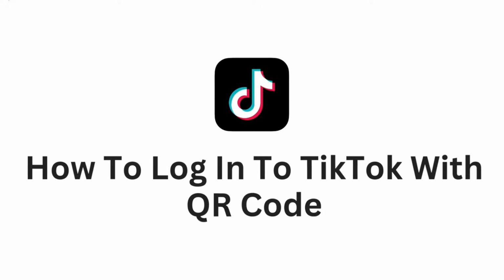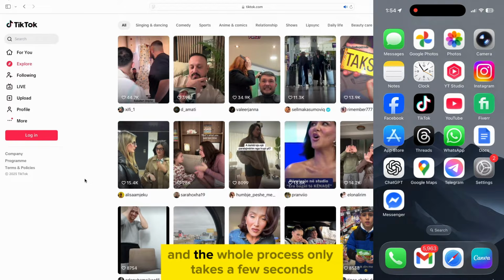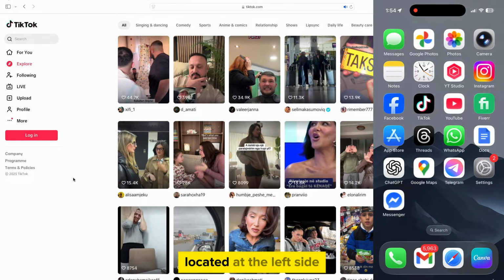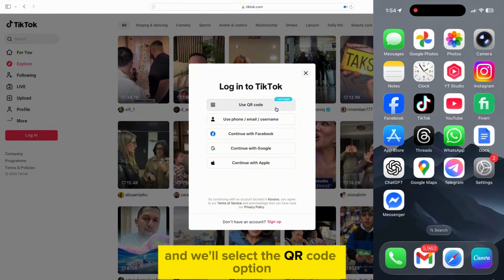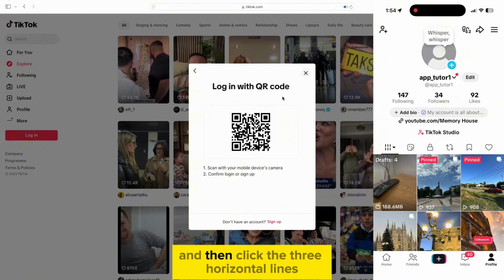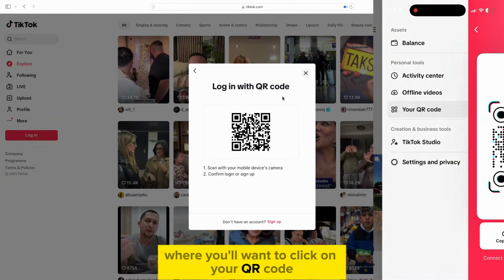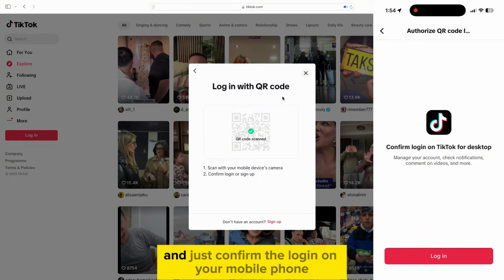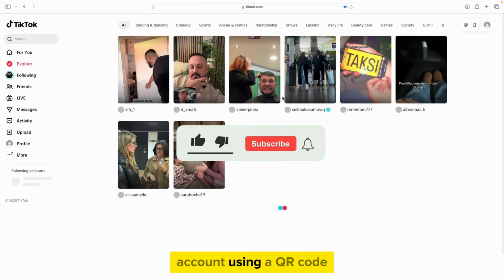How To Log In To TikTok With QR Code (2026)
Want to log in to TikTok instantly without typing your password every time?
In this quick step-by-step guide, I’ll show you how to log in to your TikTok account using a simple QR code. This method works on both iPhone and Android, and the whole process takes just a few seconds.